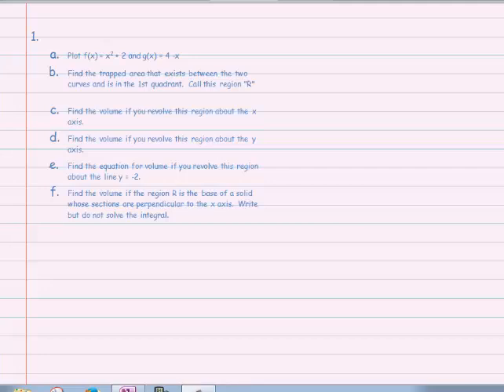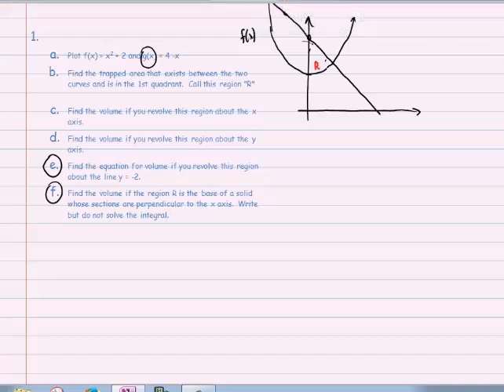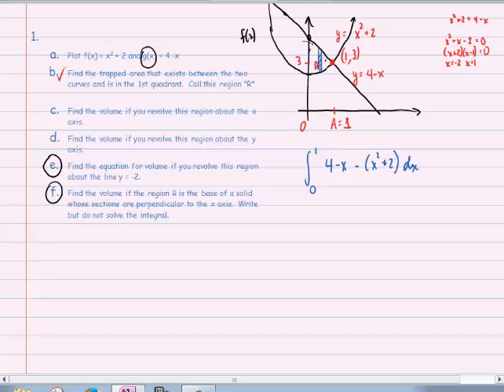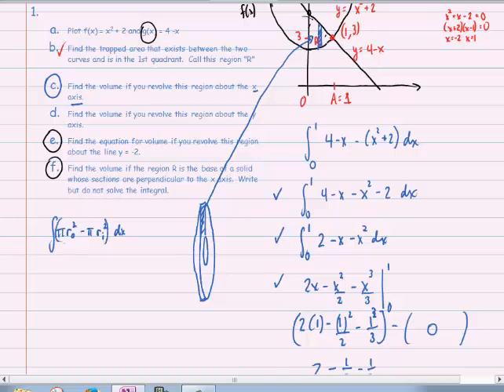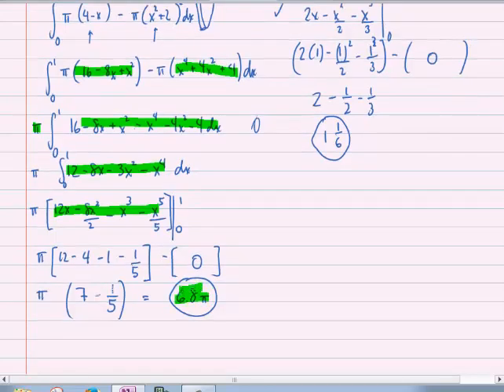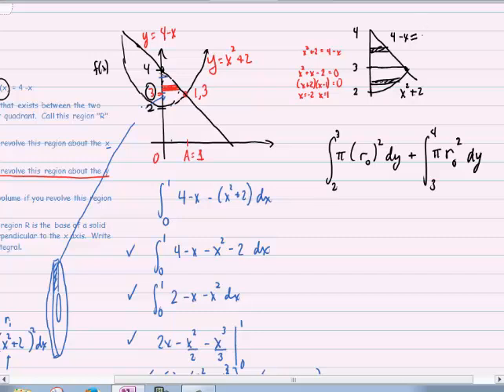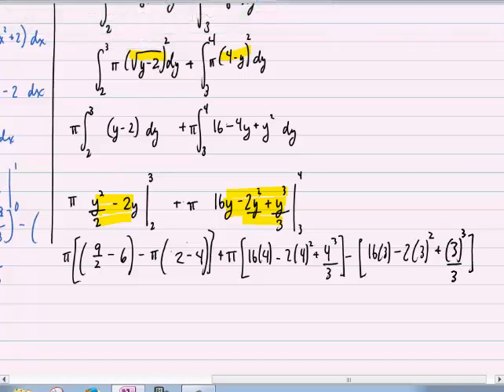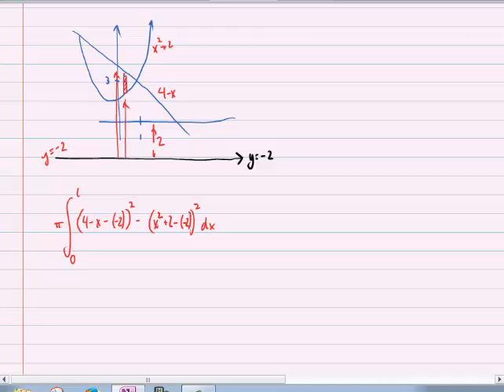Find the area and volume of a trapped section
Find the area of a trapped section.  The find the volume if the section is revolved around the x axis, y axis and line y = -2.